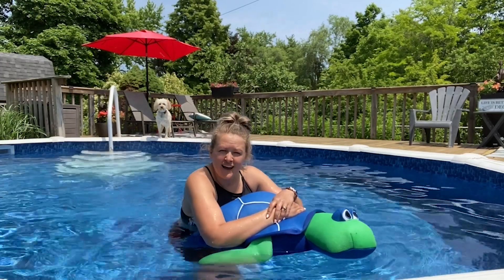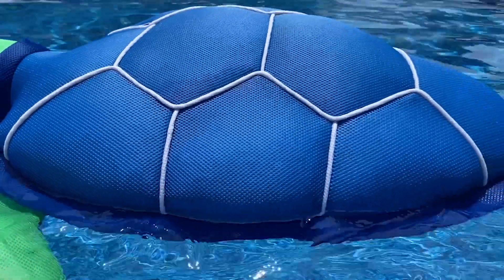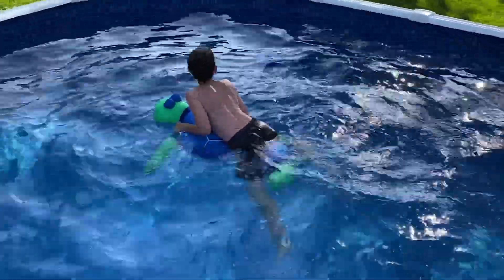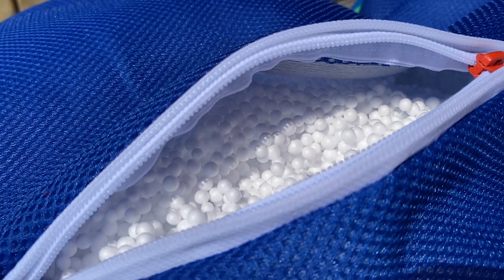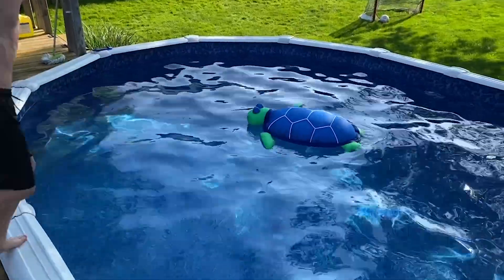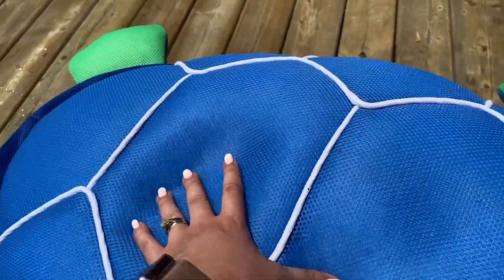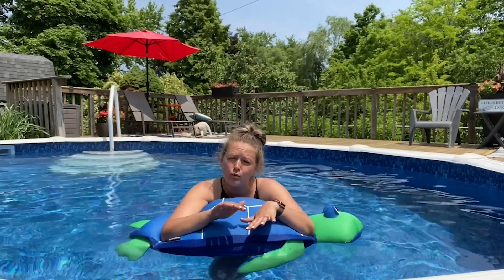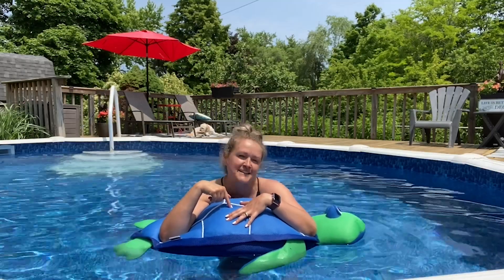Big Joe Pool Petz Turtle Pool Toys | Our Point Of View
Check Our New Website For Amazing Deals!

QUICK DRYING FABRIC: Vibrantly colored and durable mesh fabric dries quickly so it's easy to carry your Big Joe Pool Petz wherever the day takes you.
PERFECTLY FILLED: Save your breath! We fill each Pool Petz with a scientifically determined amount of fluffy, lightweight beans for the perfect floating experience - no blow up required!
DETAILS MAKE THE DIFFERENCE: Our Pool Petz feature awesome design details. Plus they are designed to dry fast, drain water quickly, and be easily carried.
GREAT FOR KIDS: And, great for kids at heart! Make every day in the pool an adventure with these fun friends.
ABSURDLY AWESOME: All Big Joe products are designed and filled in the USA in a Zero Landfill Certified Facility. And, we donate a percentage of all profits to helping those in need.